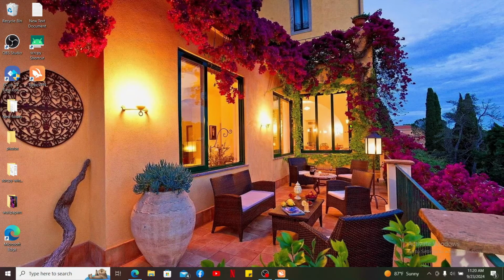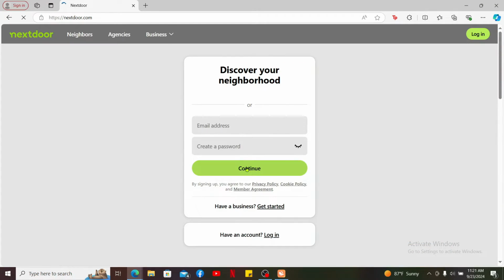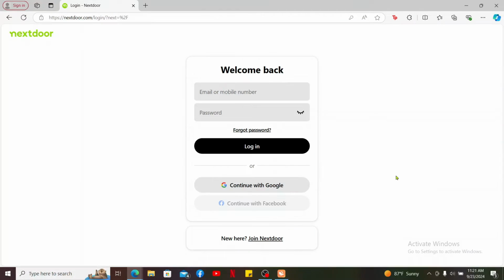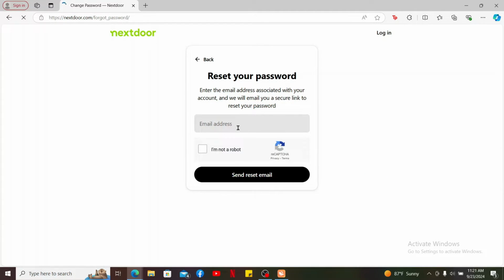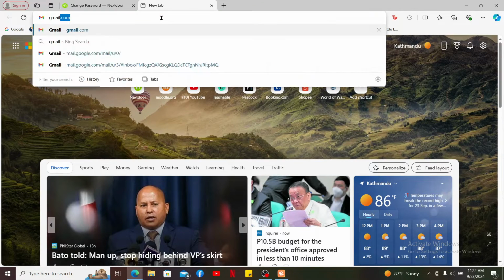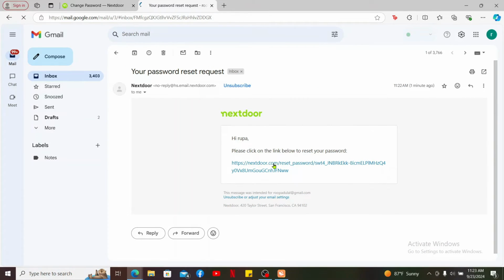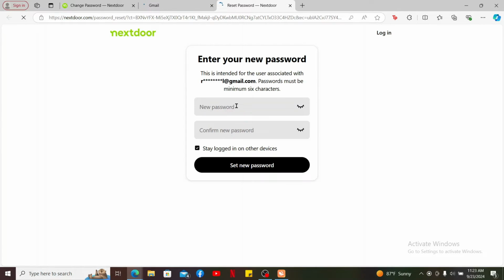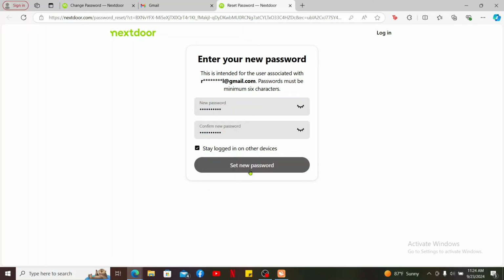How to Reset Password on Nextdoor 2024?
Forgot your password for Nextdoor? No problem! In this video, I’ll guide you through the easy steps to reset your password and regain access to your account. Keeping your account secure is essential, and this tutorial will help you navigate the process smoothly.